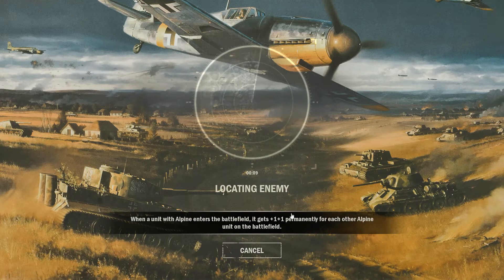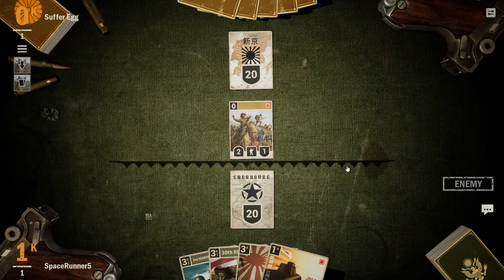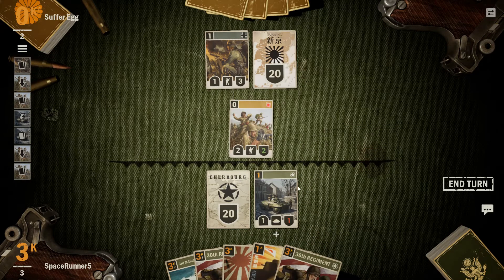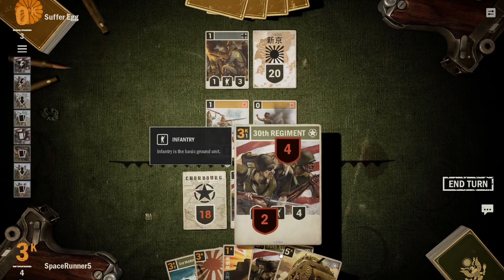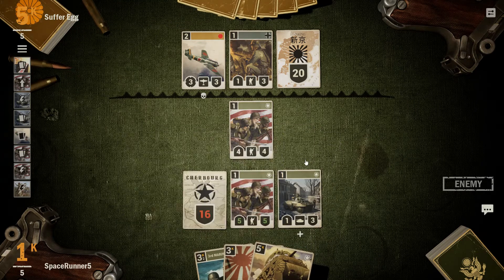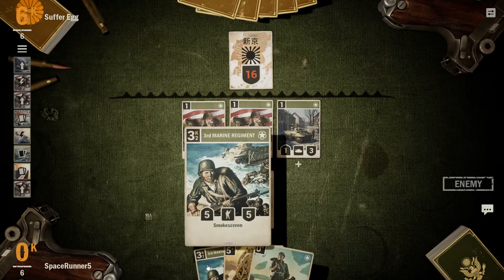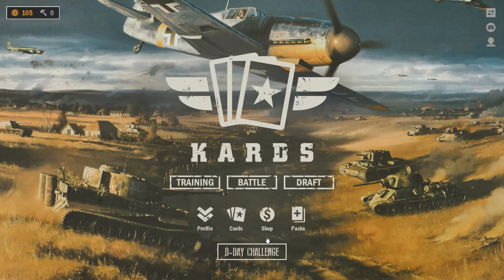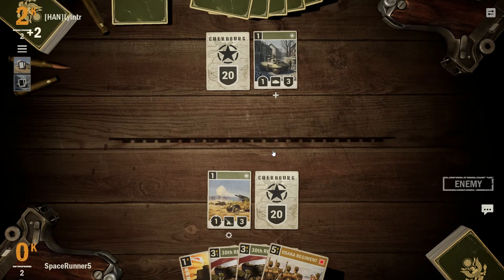KARDS - EPISODE 10 USA + Japan